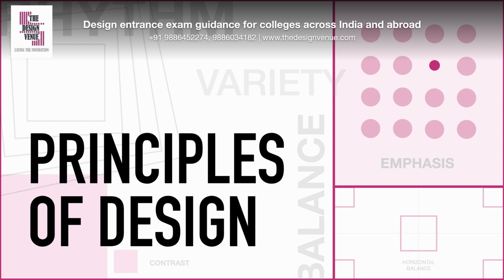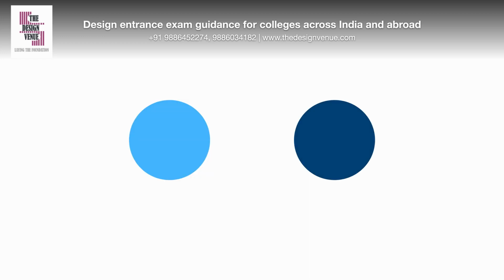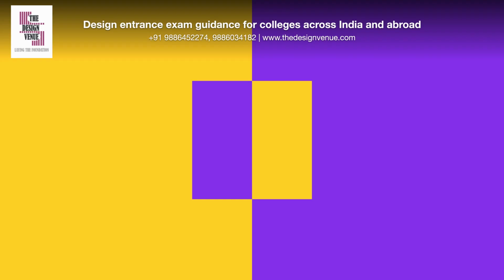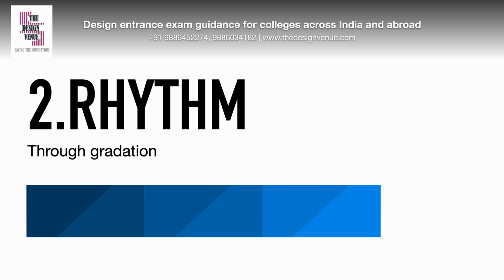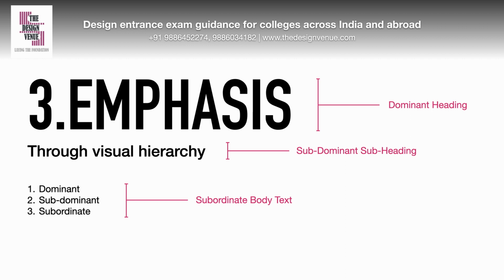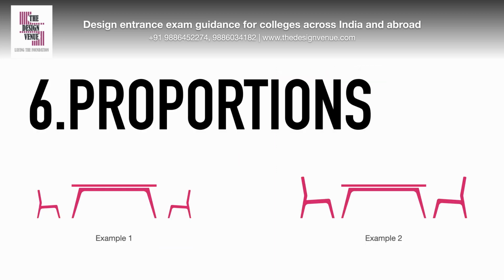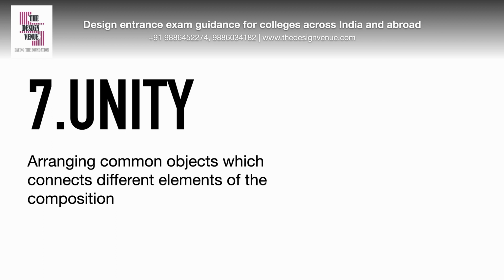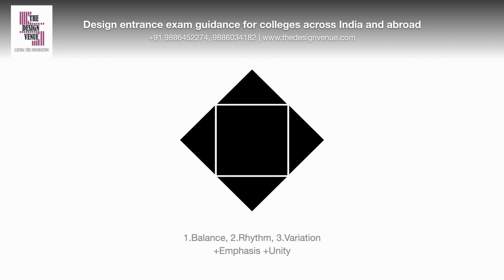Video 20-Principles of Design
In this video we will see some basic guidelines to designing a poster with the help of a few examples. In the end we will show a general design process which can be used while designing a poster.